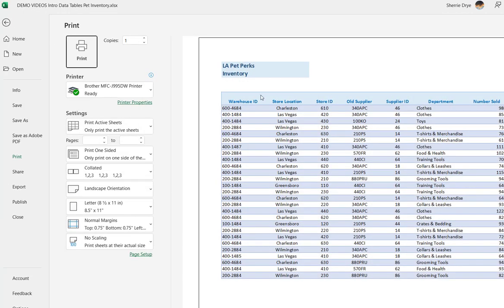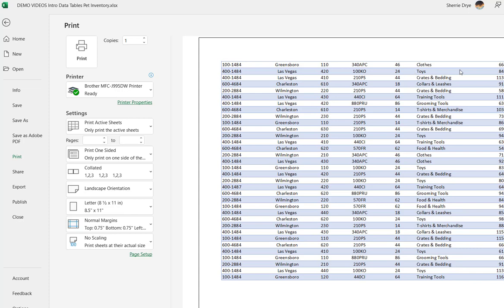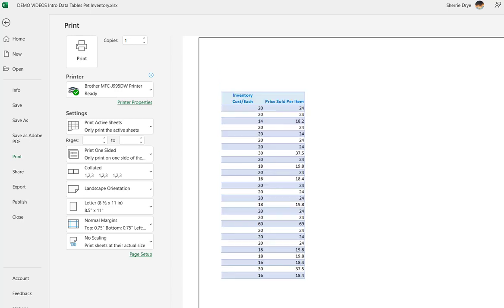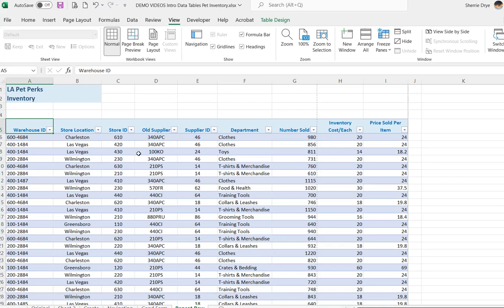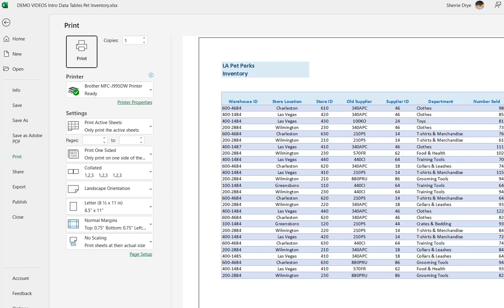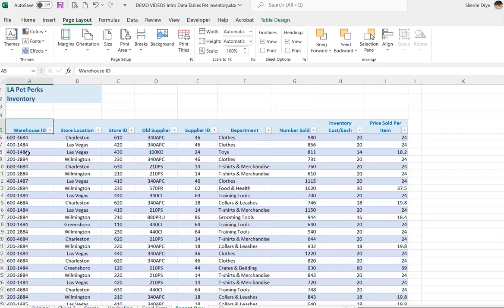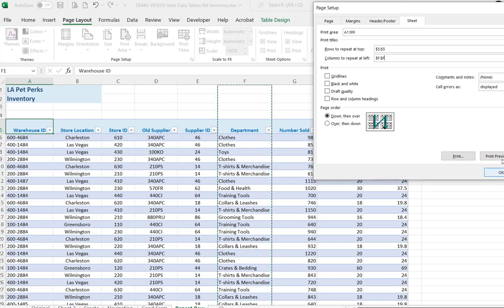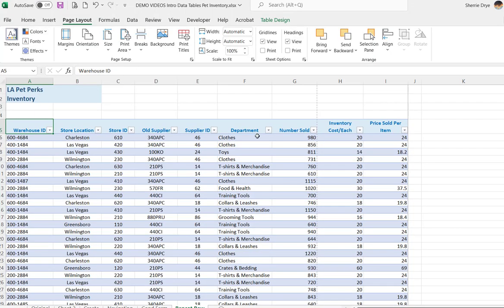EXCEL Repeat Row Titles and Column Data When Printing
DEMO VIDEOS Pet Inventory file